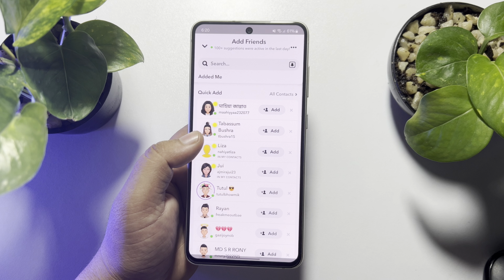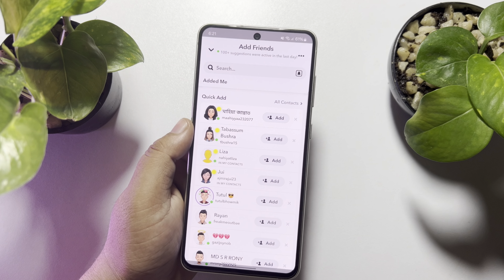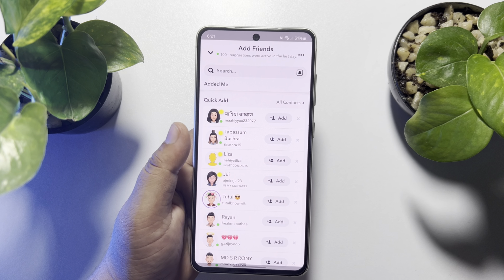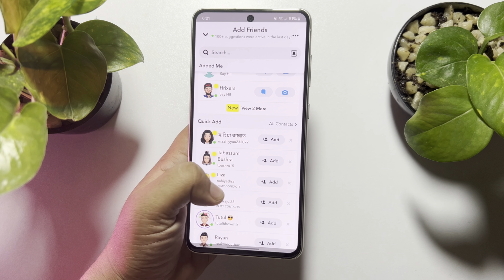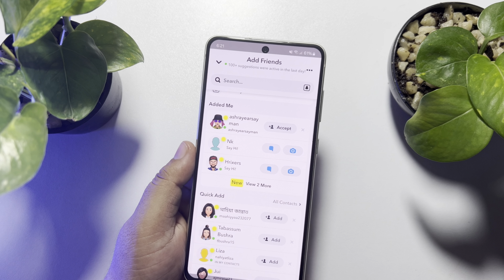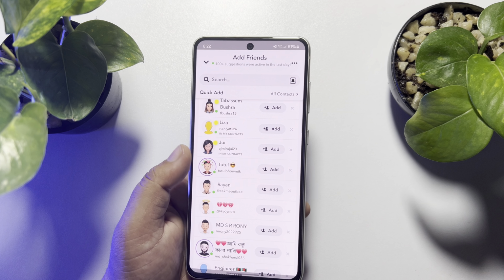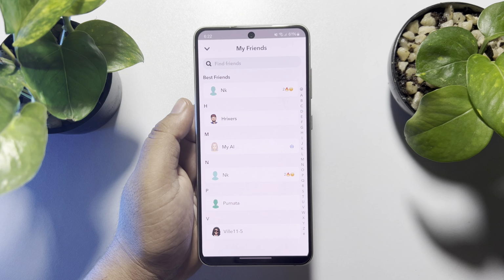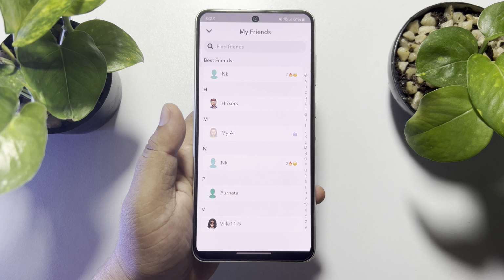Fix You Have Too Many Friends On Snapchat | snapchat friend glitch Problem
Snapchat users started receiving error messages saying they have too many friends on the app. Is there a friend limit? Yes! But it’s really high.

▽ ALSO SEARCH

Fix you have too many friends on snapchat ios
how to have more than 5,000 friends on snapchat
snapchat says i have too many friends but i don't
you have too many friends snapchat reddit
how many friends can you have on snapchat
how to fix snapchat friend glitch
what happens when you have too many friends on snapchat
snapchat add limit per day